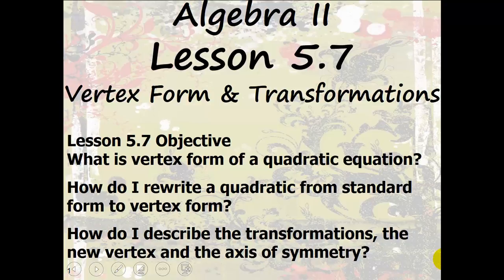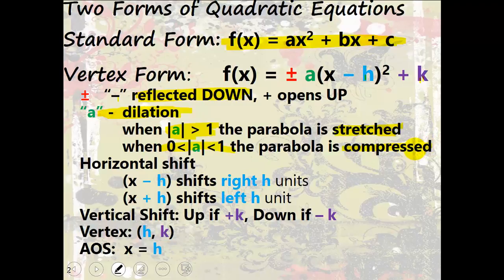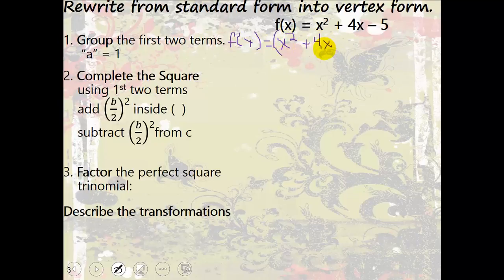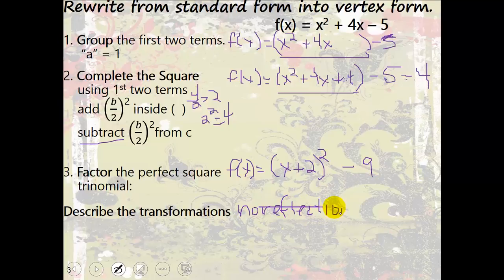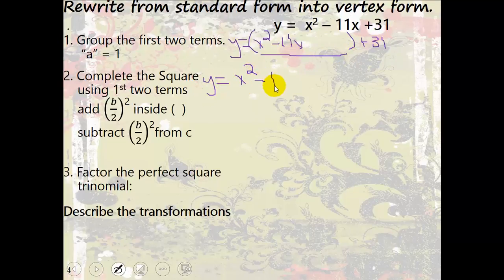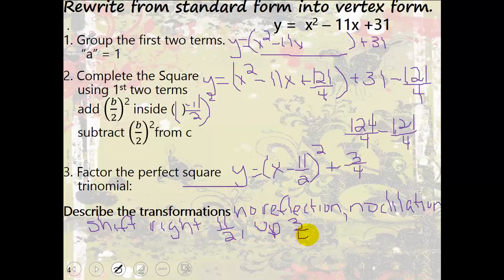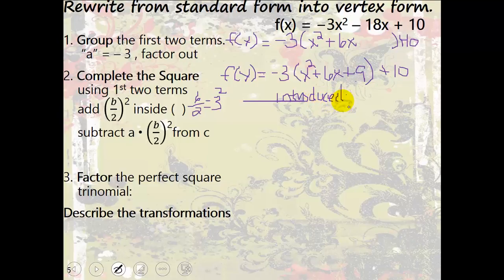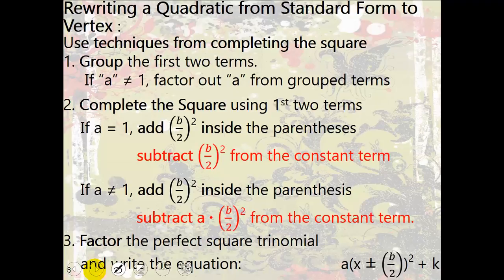Writing a Quadratic into Vertex Form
Writing from standard into vertex form and describing transformations